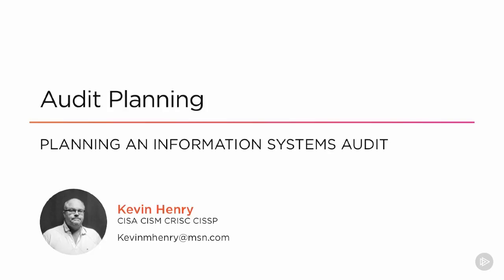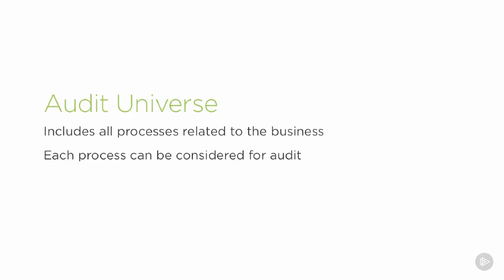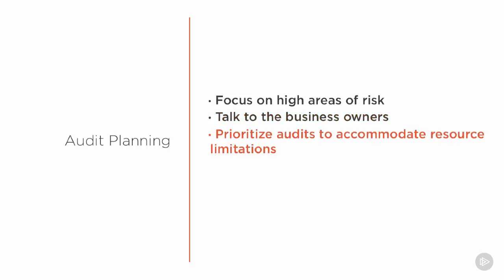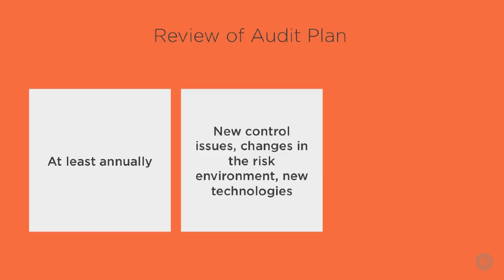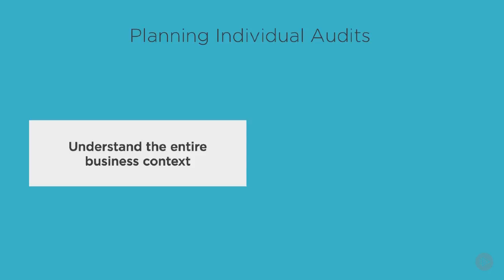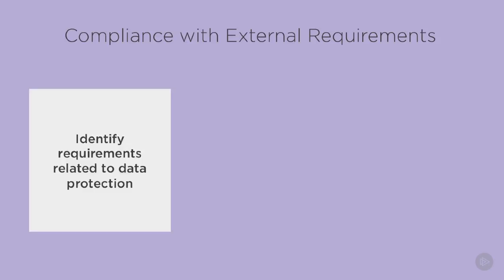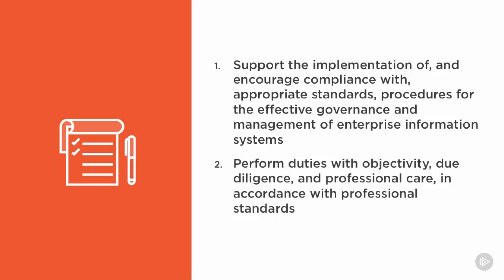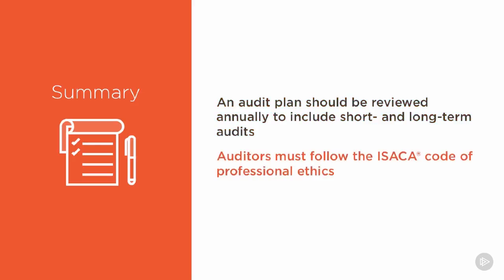Information Systems Auditor - The Process of Auditing - 04 Planning an IS Audit